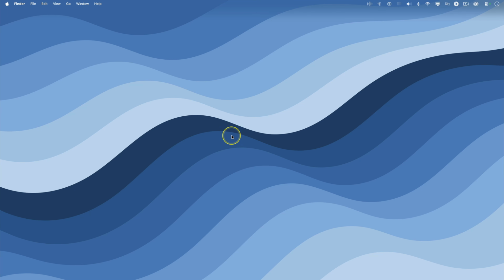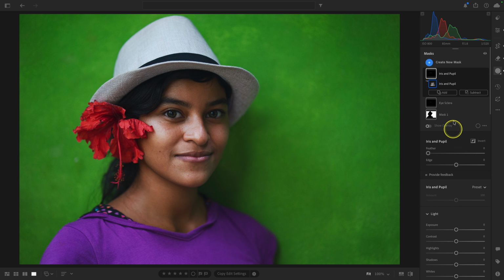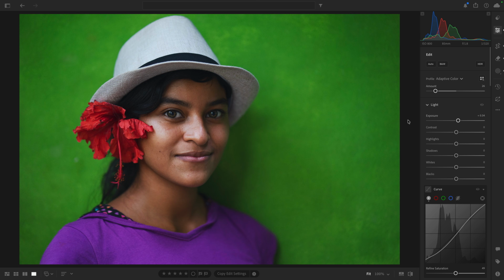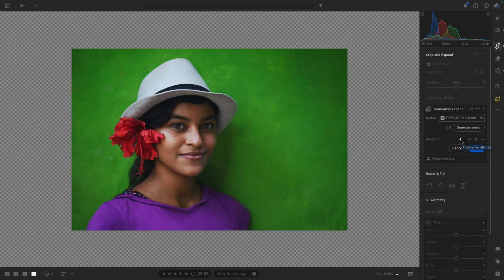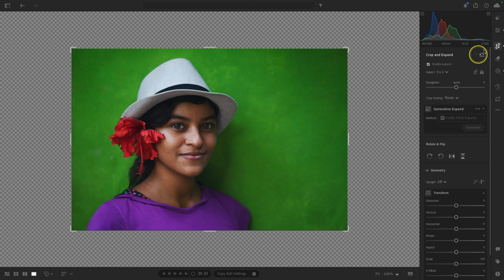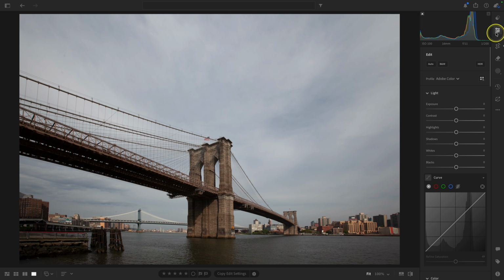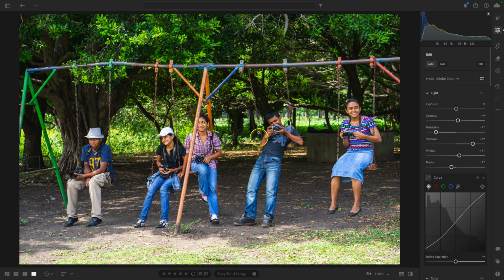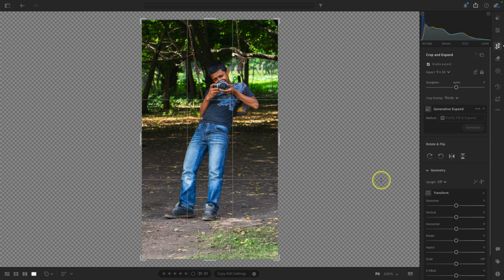This New Feature Saves Bad Crops (What's New in Lightroom 9.5)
That composition you cropped in too tight? You can now easily fix it. See how Render to DNG and Generative Expand work together to rescue crops you thought were locked in.

Chapters:
00:00 - I love these videos
00:25 - Don’t forget to first update Lightroom
00:59 - Feature #1: Masking Refinement
05:42 - Feature #2: Generative Expand
13:33 - Two other use cases for Generative Expand
17:34 - Render to DNG
22:01 - Learn how to use Lightroom Everywhere